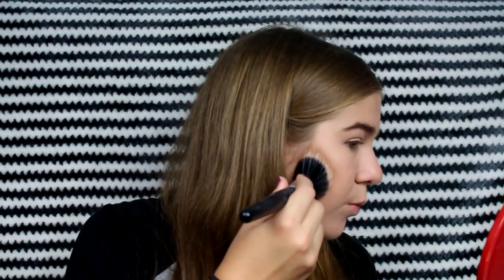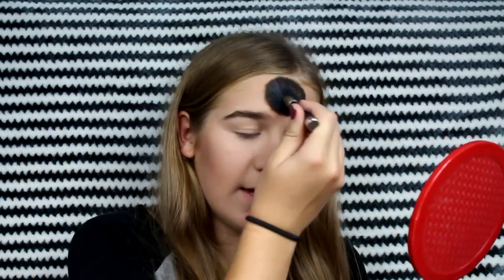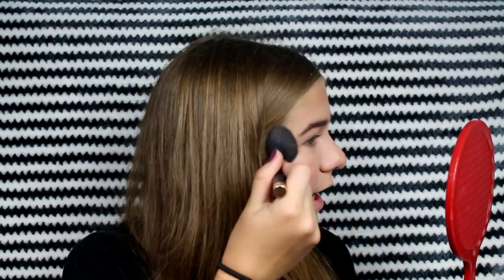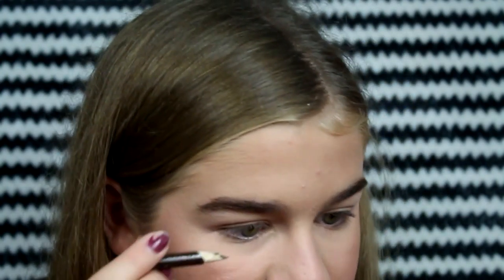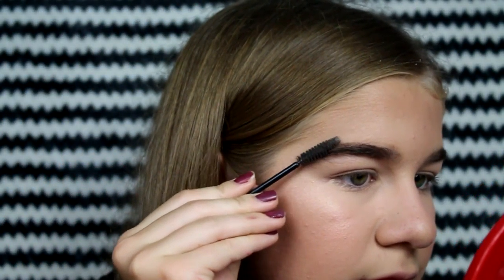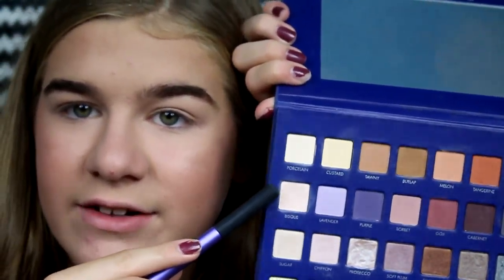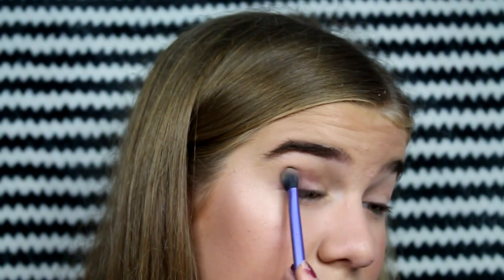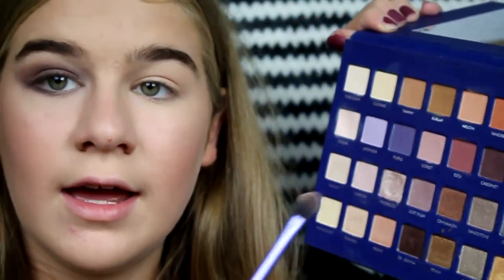Fall Makeup GRWM | Laura Grace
Music.ly- laura_grace13

ABOUT ME
Name: Laura
Age: 13
Grade: 8th Grade
Camera: Canon Rebel T5i
Editor: Sony Vegas HD Movie Studio 11 Platinum